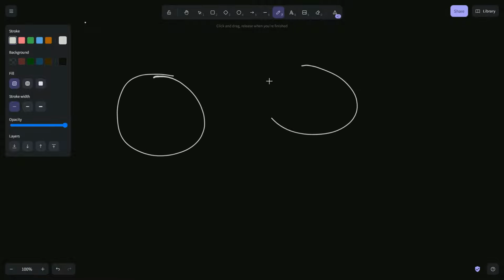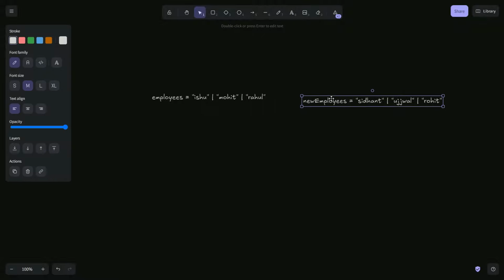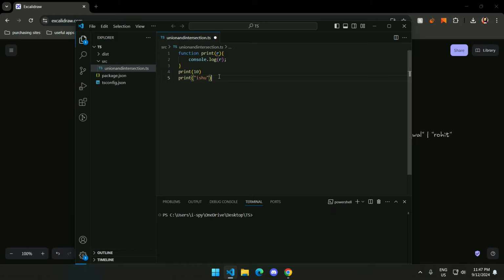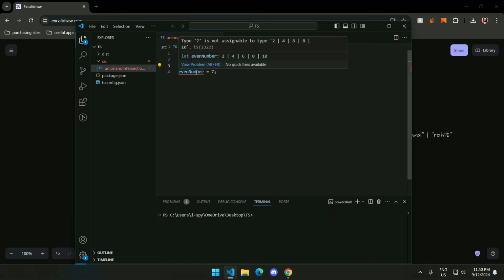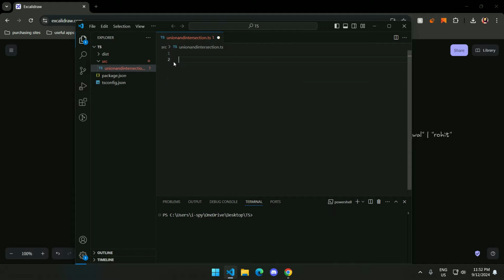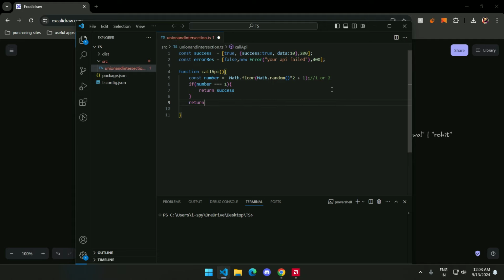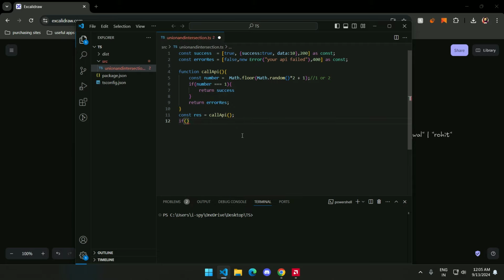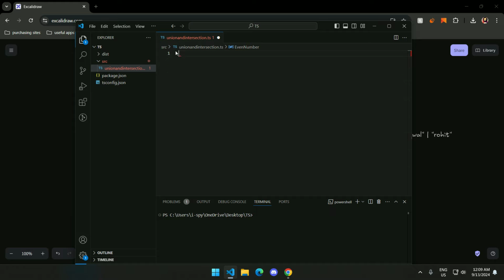Mastering TypeScript Unions & Intersections | Episode 06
Welcome to this beginner-friendly tutorial on TypeScript unions and intersections! In this video, we'll break down these powerful features of TypeScript that allow you to write flexible and robust code. You'll learn how union types help you handle multiple types in a single variable, and how intersection types combine different types into one. Perfect for those just starting with TypeScript or looking to strengthen their understanding of type systems. By the end, you'll be confident in using these concepts to write cleaner, more maintainable code.

I've started the Typescript series to teach Typescript to complete beginners.

I am Ishu Sharma, a Software Engineer with ~7+ years of experience and a front-end subject expert. I've also trained thousands of freshers at Jspider Institute Noida and followed my teaching passion part-time.